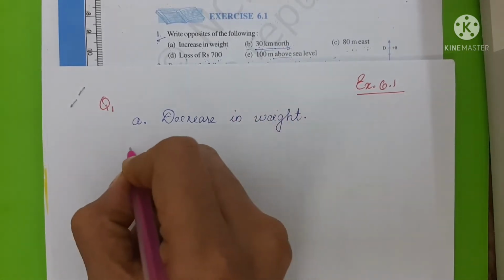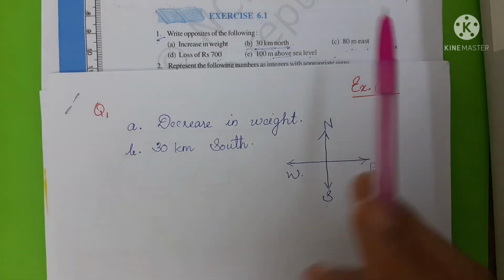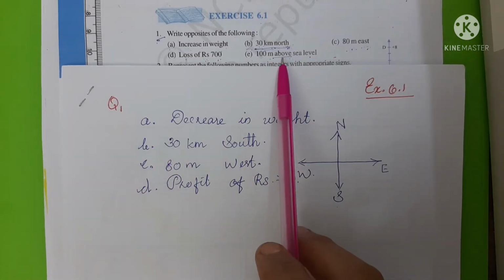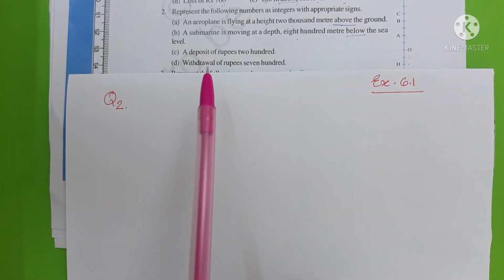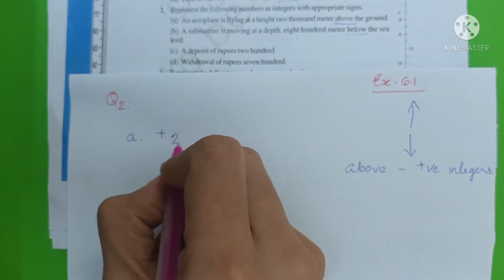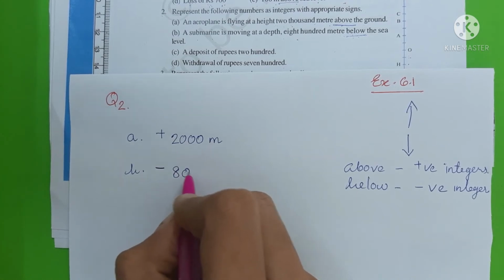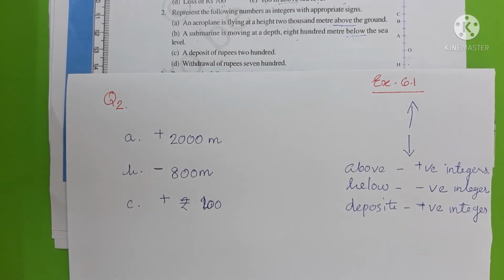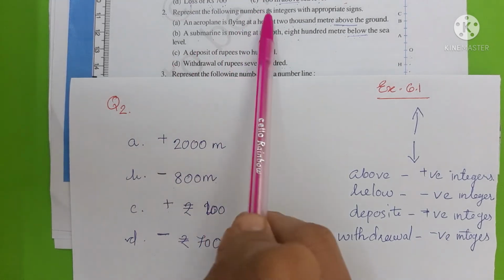Exercise 6.1/ INTEGERS (Question 1& 2) NCERT/ CBSE class 6 Maths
This vedio discuss  about   exercise 6.1 Question  no 1 & 2 from the chapter 6. It should
helpful for reference for doing the homework. you can  also refer  my first vedio. so link is here👇👇👇